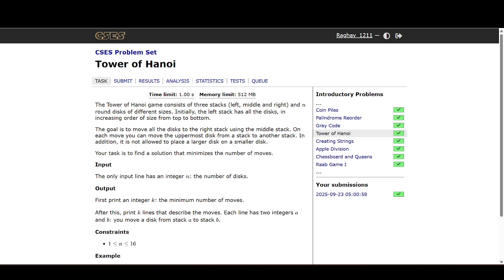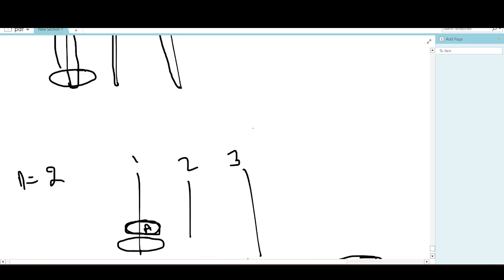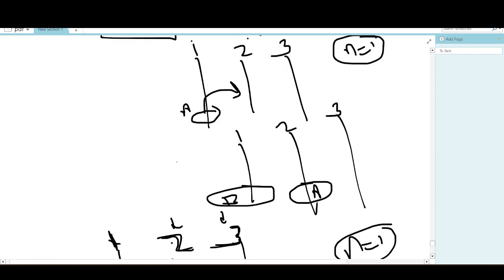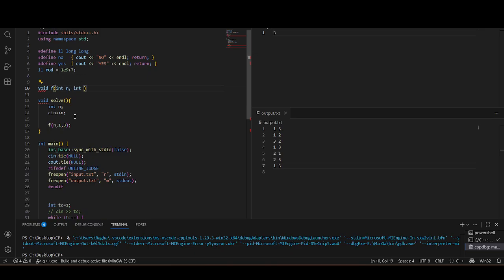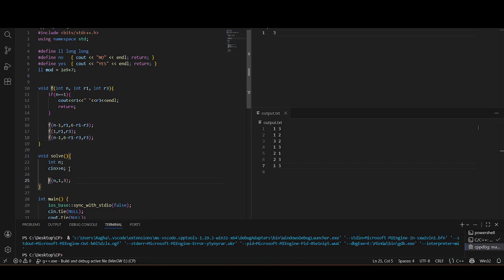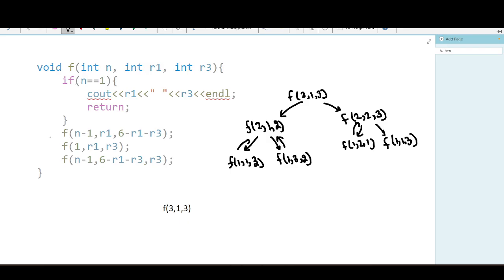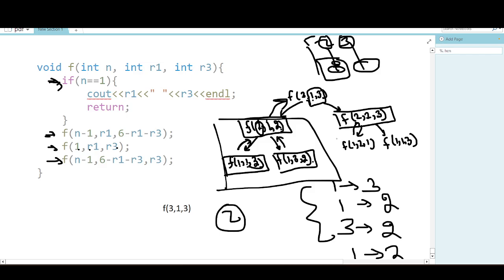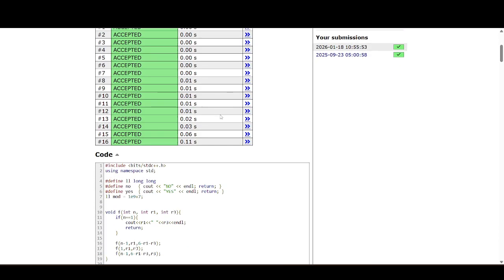CSES Tower of Hanoi Explained | Why Recursion Works (With Recursion Tree)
In this video, we solve the Tower of Hanoi problem from CSES by focusing on why recursion is the natural and correct approach.

Instead of jumping straight to code, we build the intuition step by step:
Start with n = 1 to understand the base case
Extend the idea to n = 2, then n = 3
Observe the repeating pattern that leads to recursion

After coding the solution, I also draw and explain the recursion tree for n = 3, making it clear how the function calls expand and return.

This video is perfect if recursion feels like “magic” to you and you want to actually understand it.

What You’ll Learn:
Why Tower of Hanoi is recursive by nature
How the base case and recursive calls connect
Step-by-step intuition from n = 1 → n = 3
Recursion tree visualization for better clarity